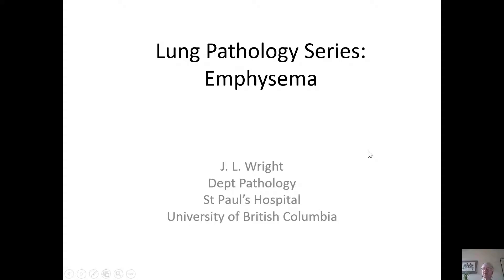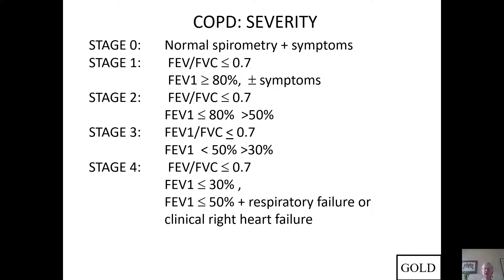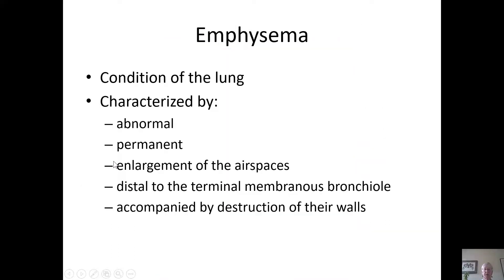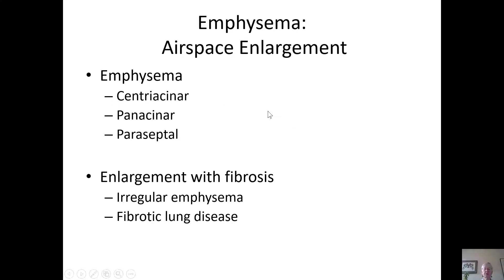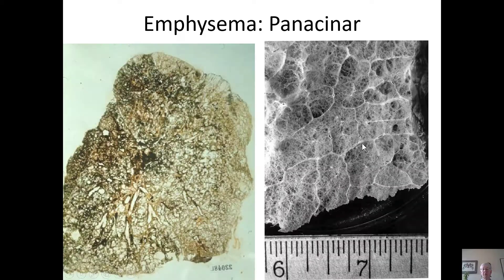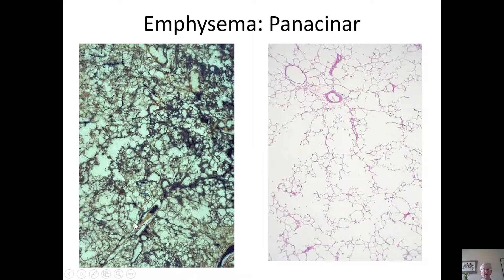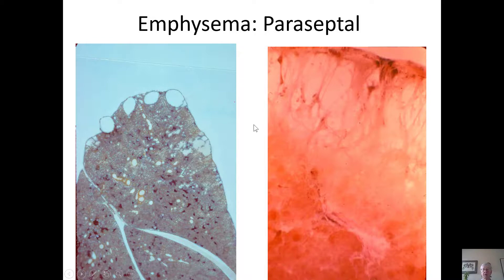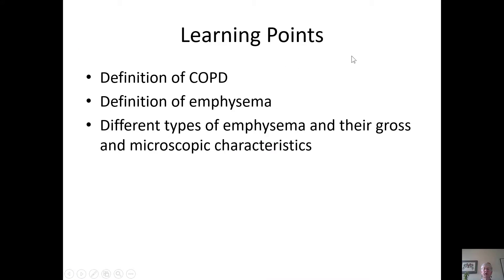Pathology of Emphysema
The pathology of emphysema in a quick bite
This is part of a series of Pathology for Medical Students